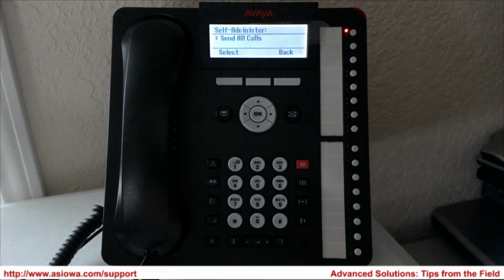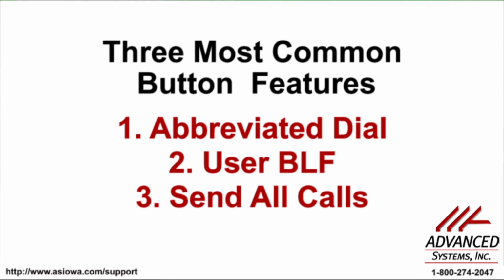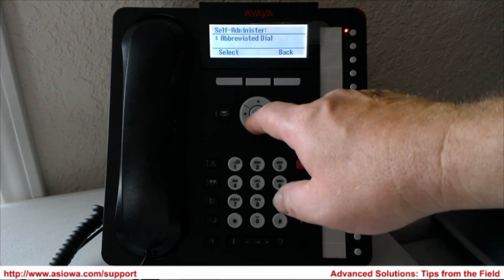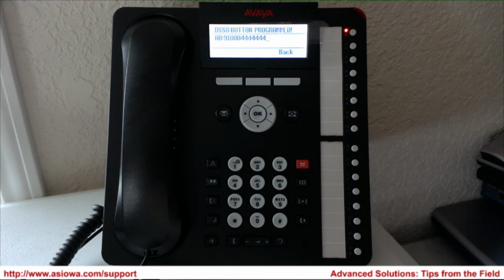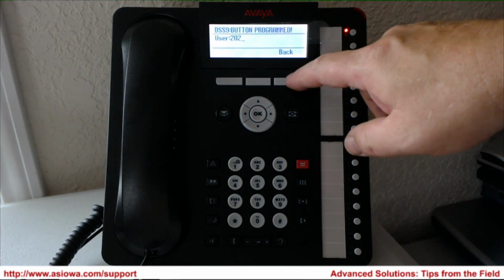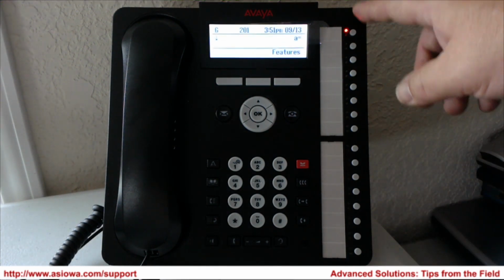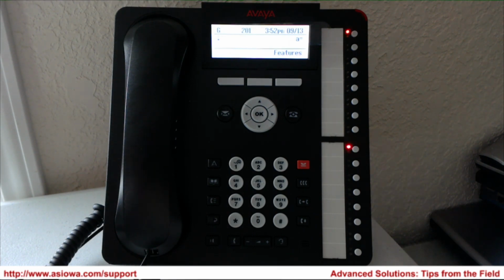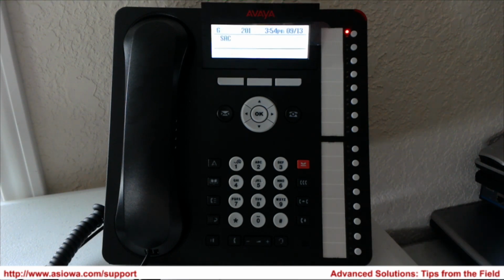Avaya 1400 Series Button Programming